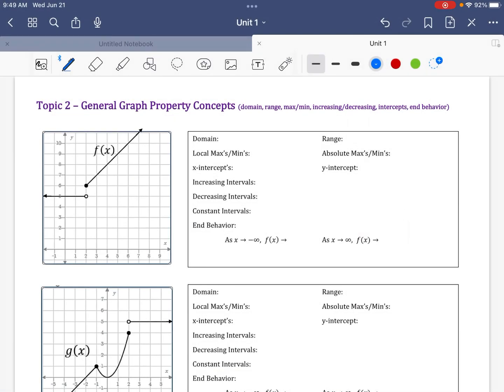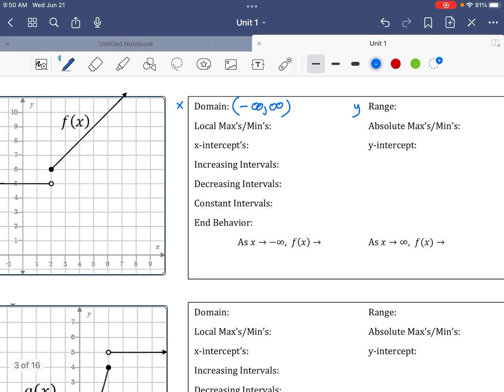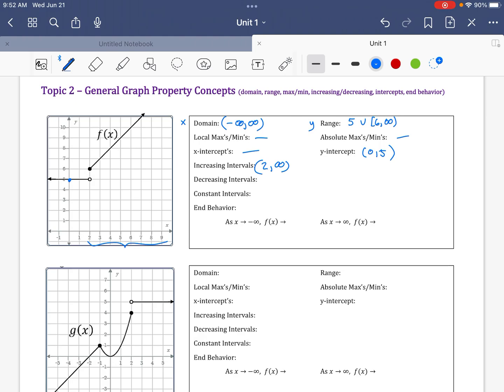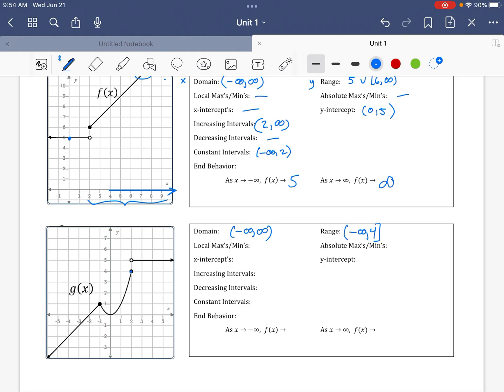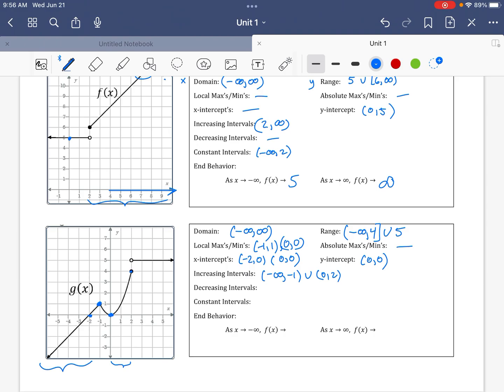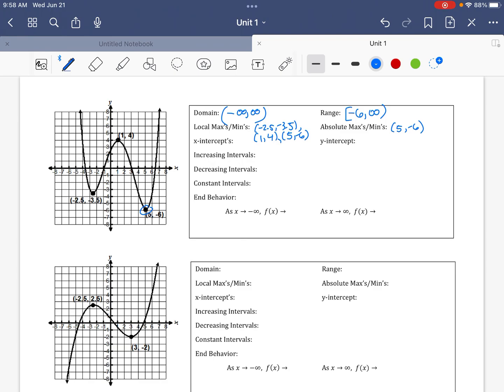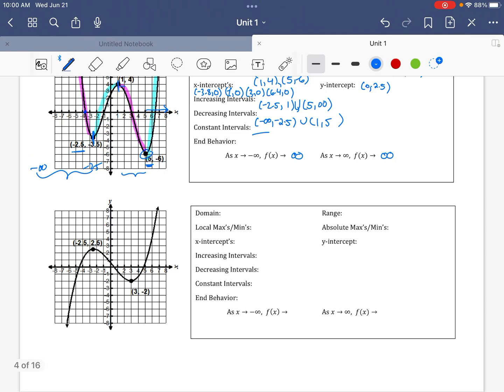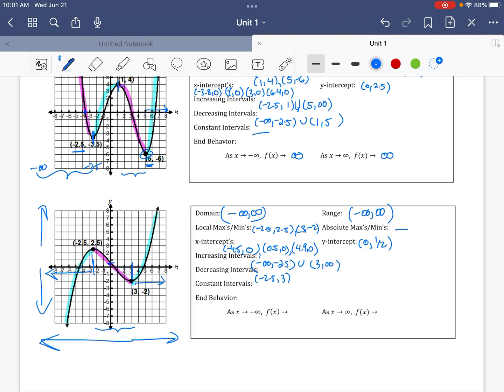Alg 2 - Unit 1.2 - Graph Properties